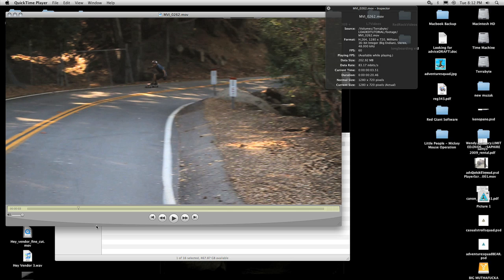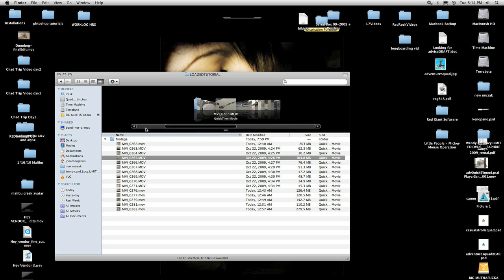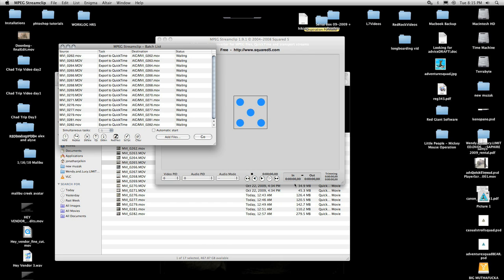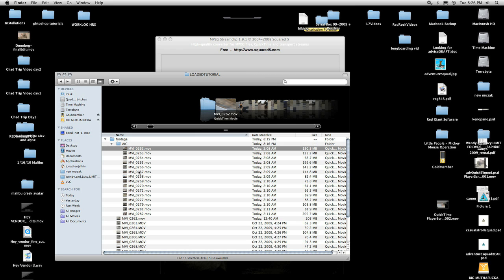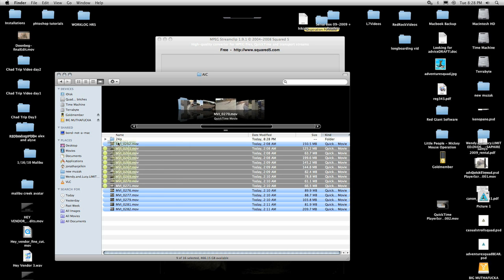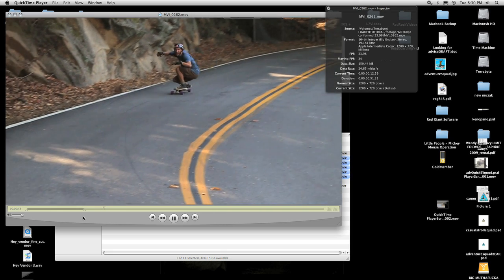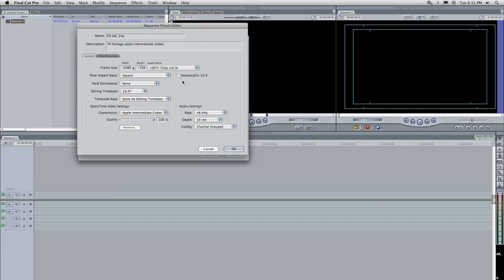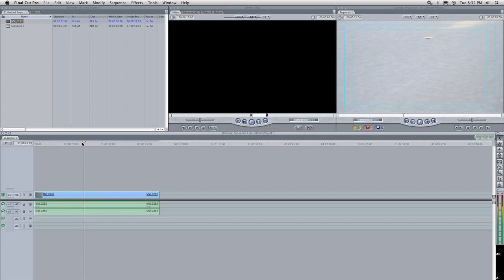Loaded Boards Editing | H.264 Video Tutorial on Final Cut Pro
A quick tutorial on dealing with H.264 footage from a canon 5d/7d, flip cam, GoProHD, or anything else that shoots to H.264. Also how to conform 60p footage to play slow motion and how to setup a Final Cut Pro easy setup for AIC editing. by Jonathan Jelkin,